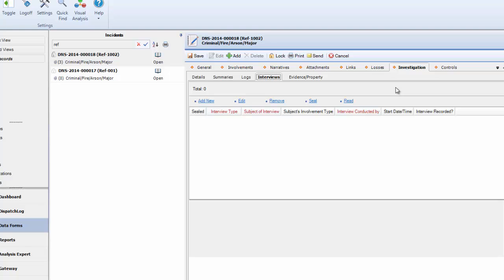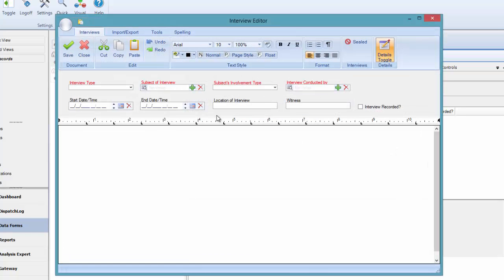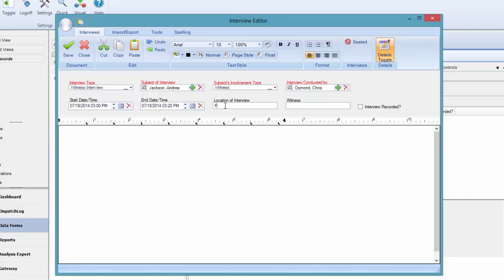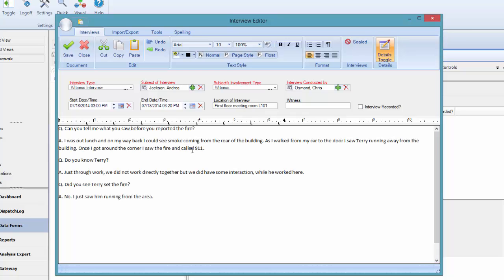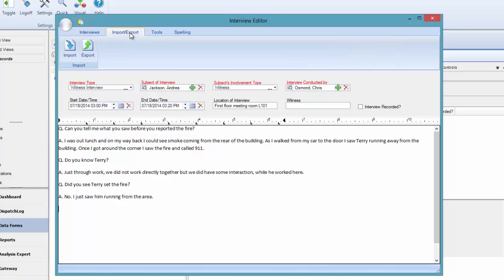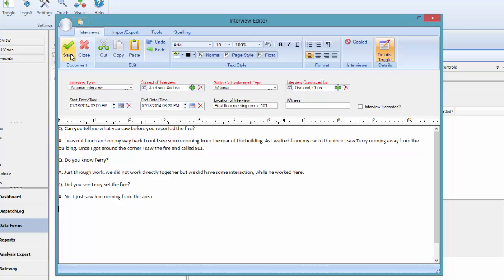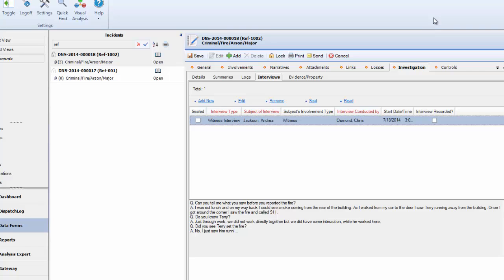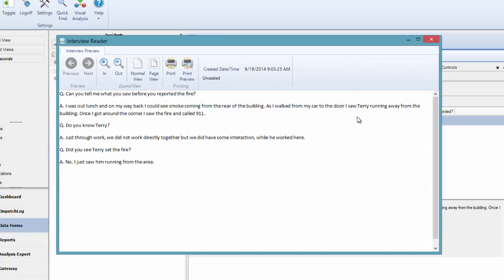Investigations - Adding Interviews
Similar to the Summaries, the Interviews area on the Investigation tab is a place to keep track of notes, transcriptions, or other details regarding interviews that pertain to an investigation. This session demonstrates that these details are added in a similar fashion to that of summaries, while also showing that the user must also complete certain data entry fields to add interviews.